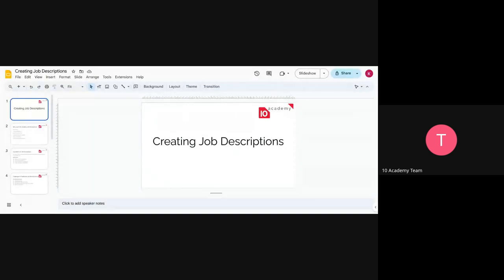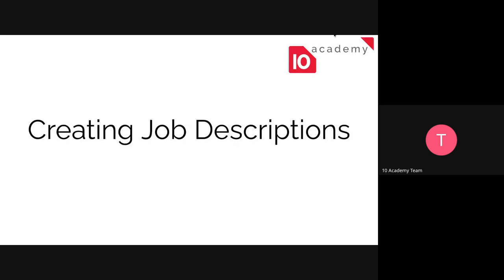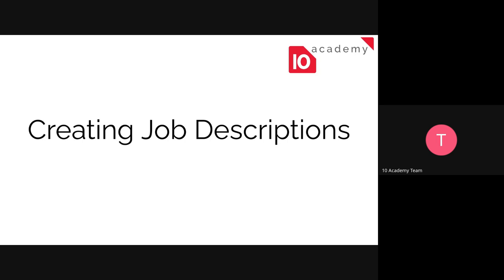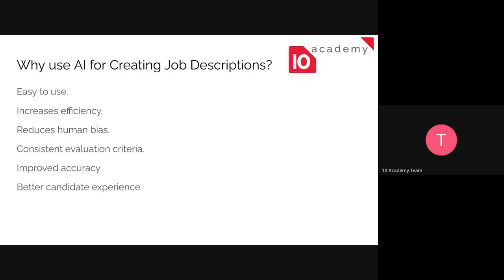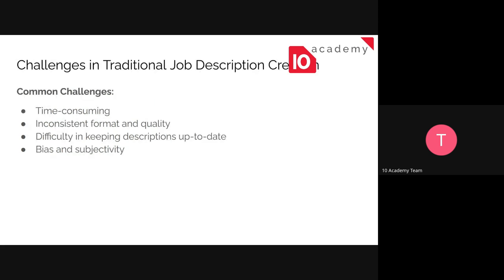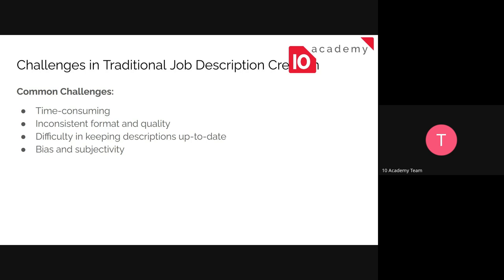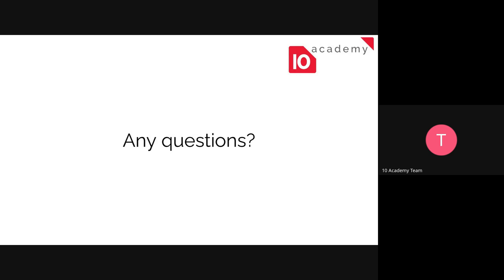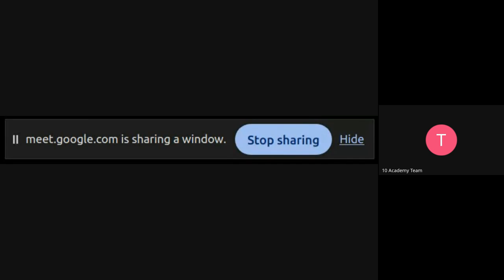U2J 2 W2D2, Tutorial 1